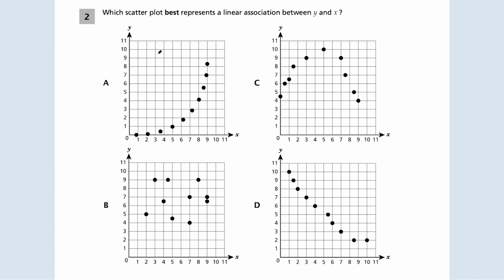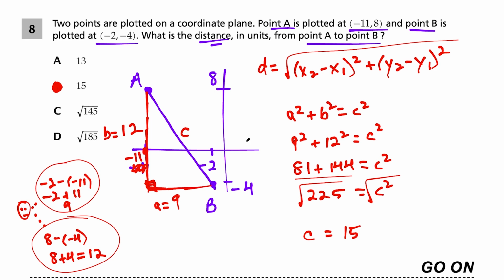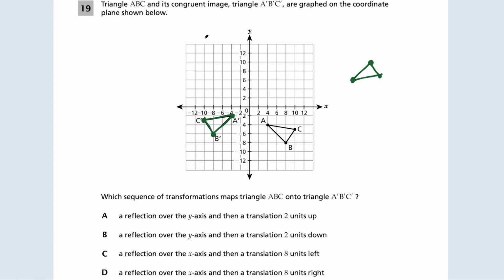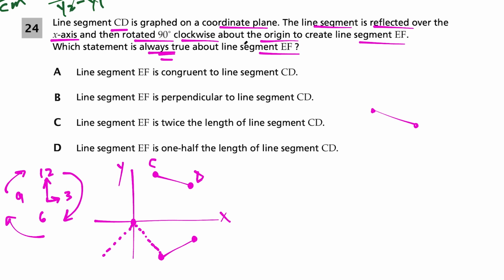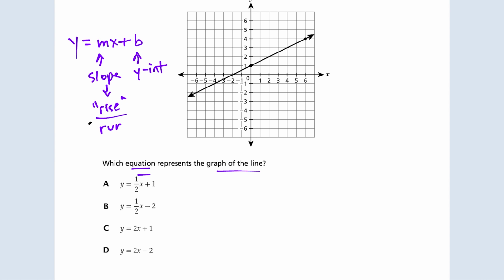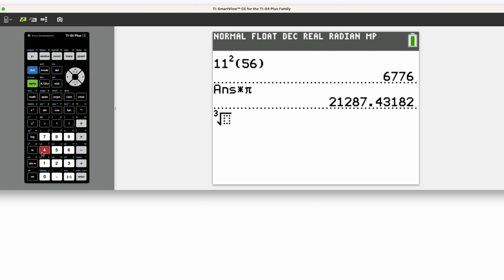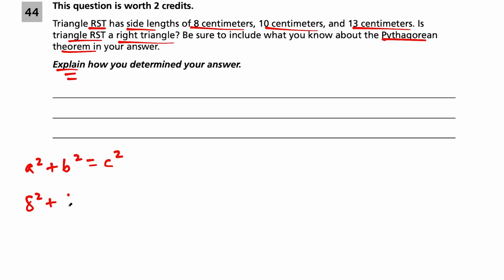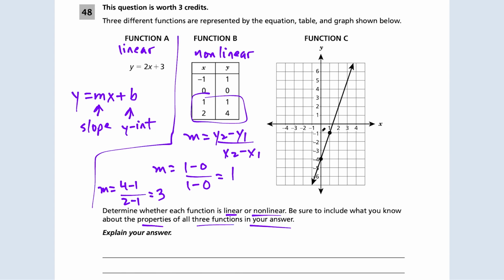8th Grade Math Test - NY 2023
In this video, I show solutions to the released questions of the NY State 8th Grade Math Test 2023:

I made this video to help students prepare for their end of year exams. The topics covered in this video include:
Pythagorean Theorem, linear equations, solving linear equations, properties of exponents, irrational numbers, transformations on the coordinate plane, determining functions, distance between two points, volume of cylinders, interior angles of a triangle, parallel lines and transversals.